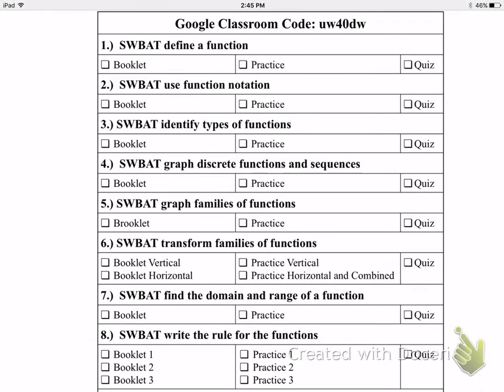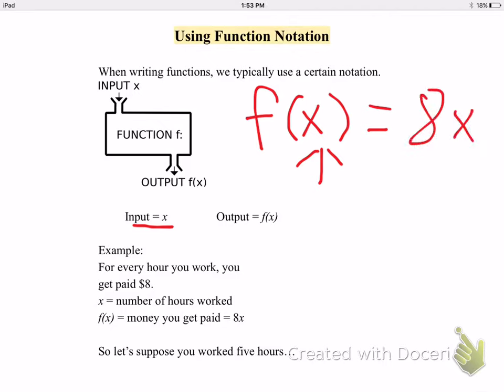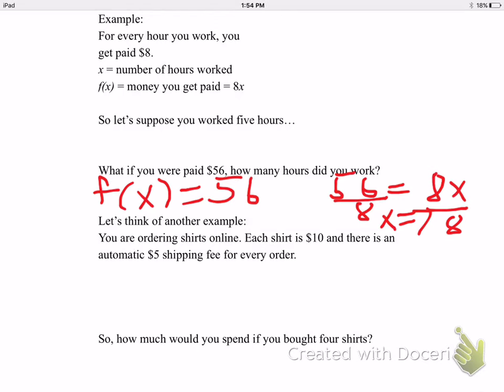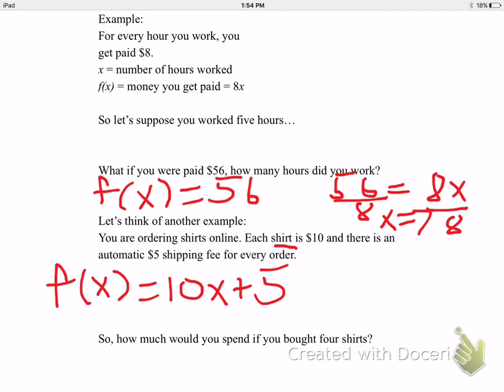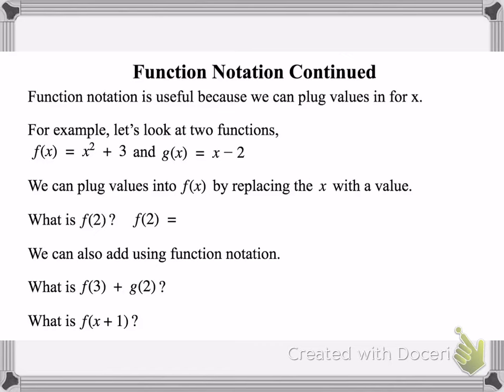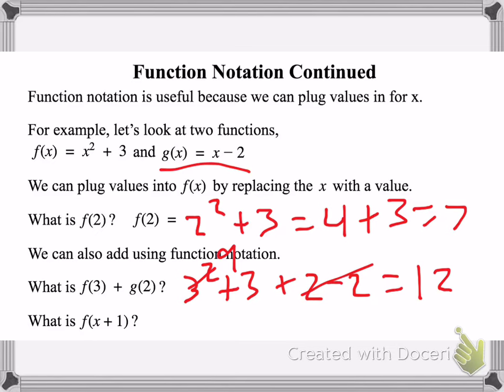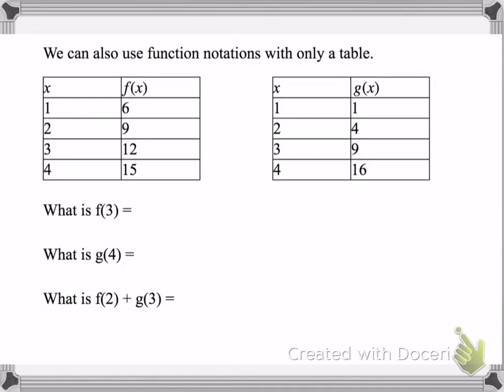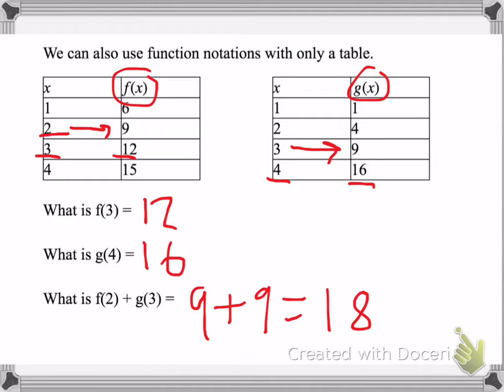Unit 2 Lesson 2 Function Notation